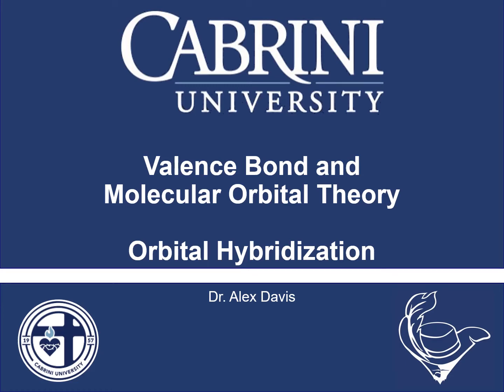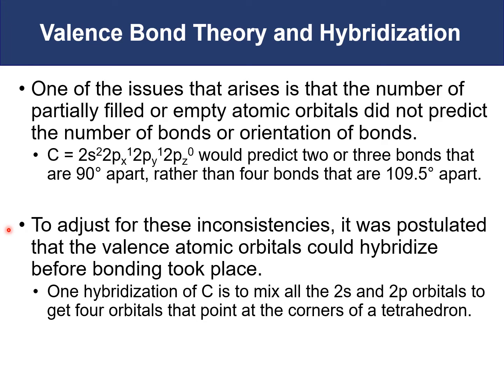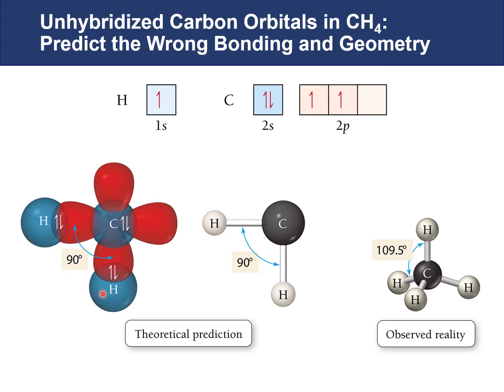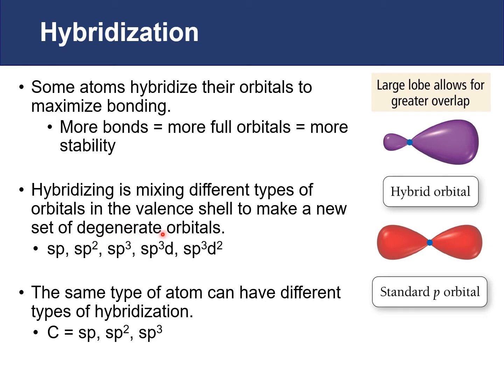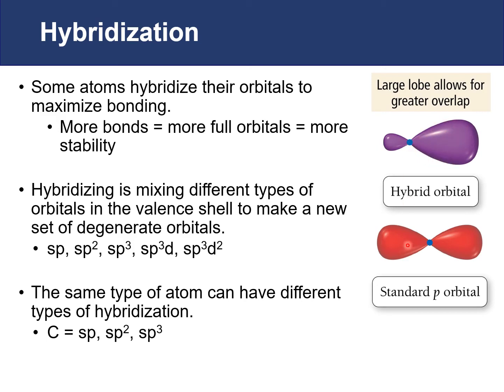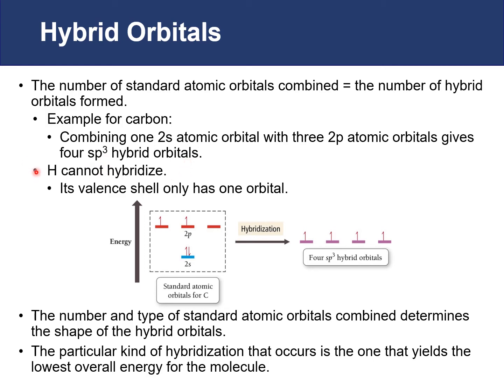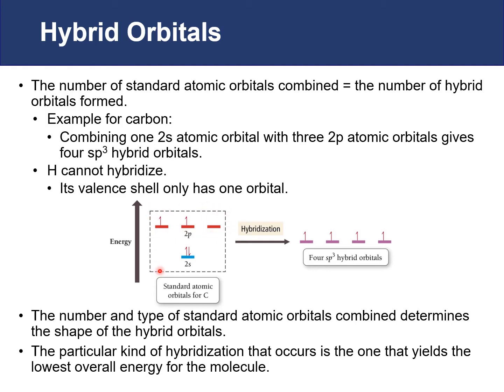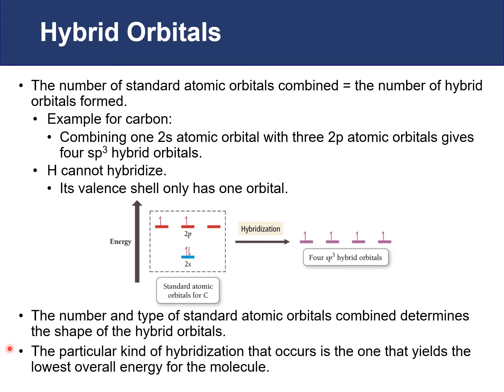Molecular Orbital Theory 03: Orbital Hybridization